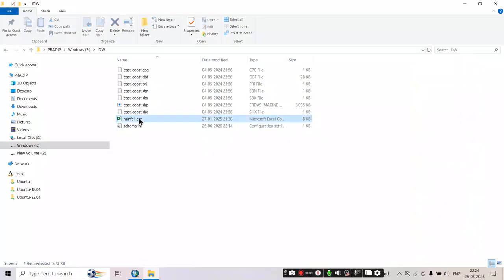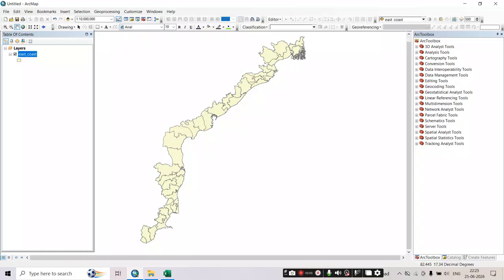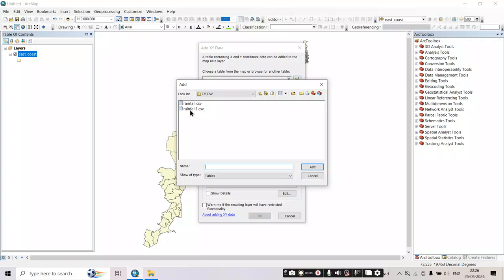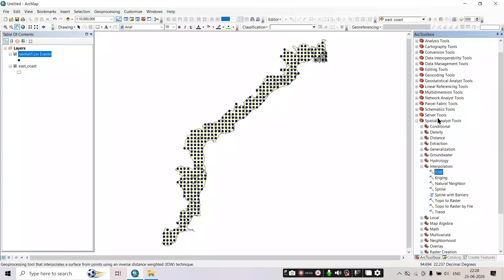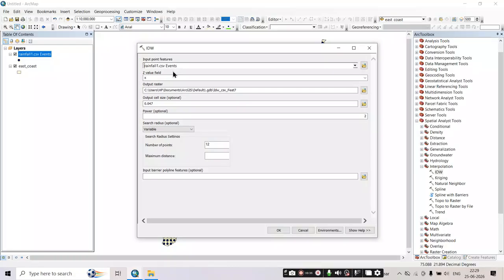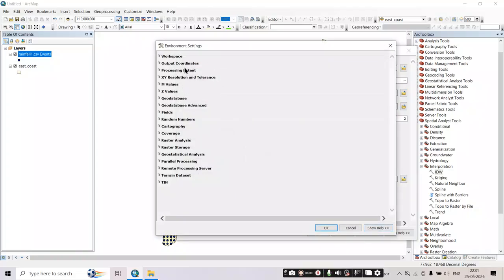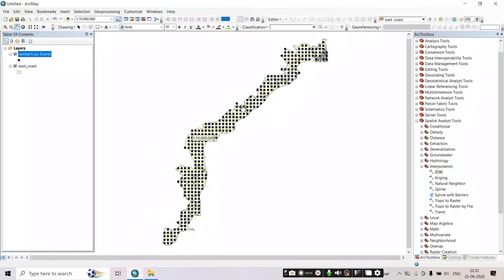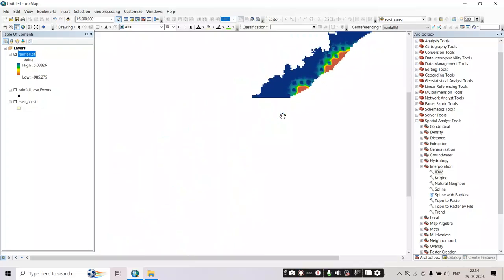IDW Interpolation using ArcGIS